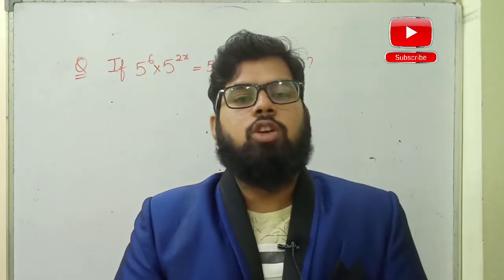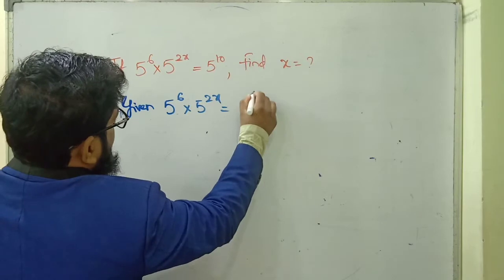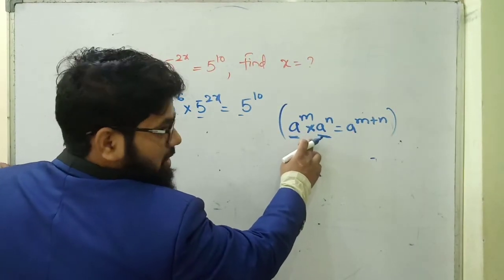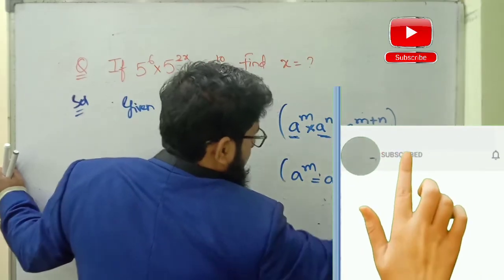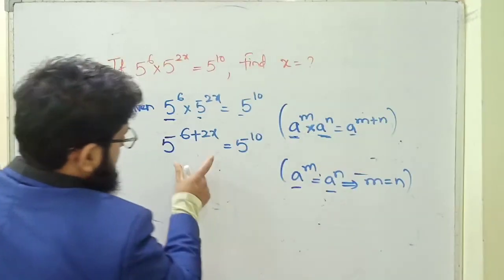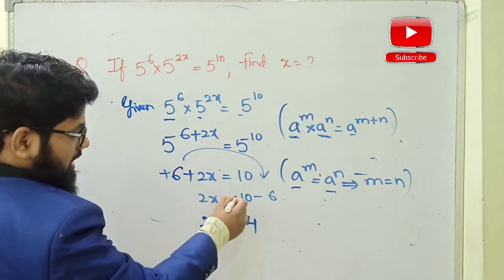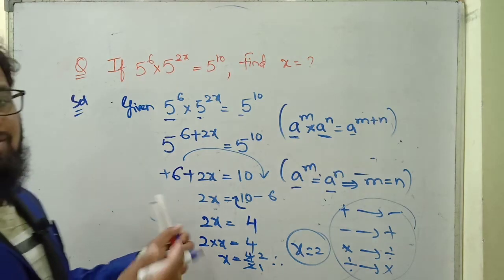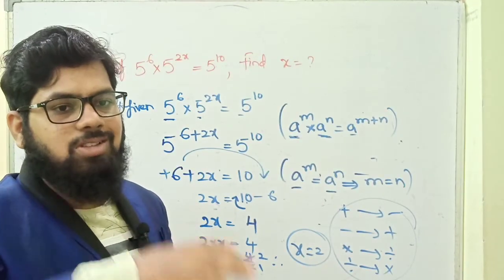If 5 power 6 into 5 power 2x is equal to 5 power 10,then find the value of X....?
Find the value of X...?/uses of laws of exponents and powers/exponents and powers class 7/exponents and powers

ABOUT VIDEO:-
             Hai students in this video  i had explained the examples in that i utilize the laws of exponents and powers .

 As it is helpful for all the classes .

  QUIRES SOLVED
1)How to use the exponents and powers.

2)Promblem related to exponents and powers.

3)Mathematics basics for class 8, class 7, class 6.

4)Example related to laws of exponents and powers.

5)Mathematics basics

6)Basics for all classes

DISCLIMER.

                                            PROUD TO BE INDIAN